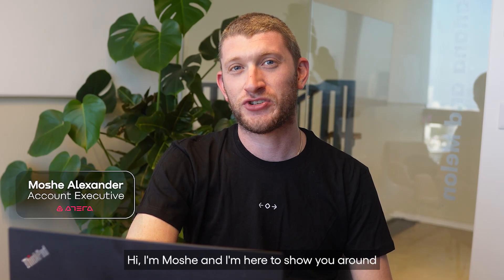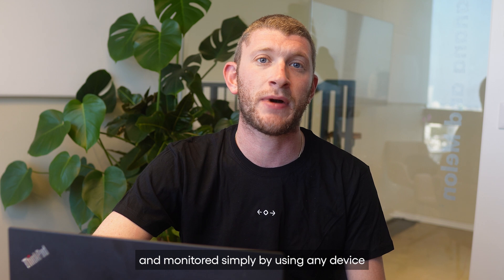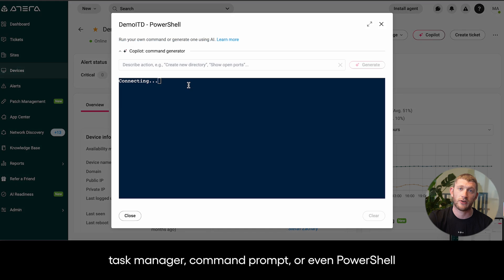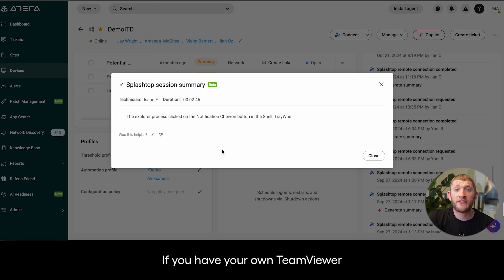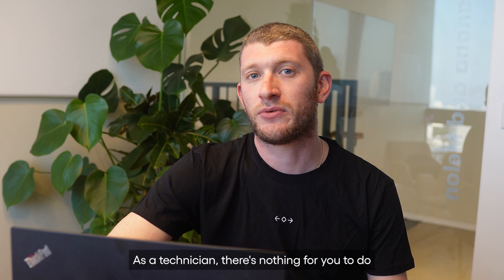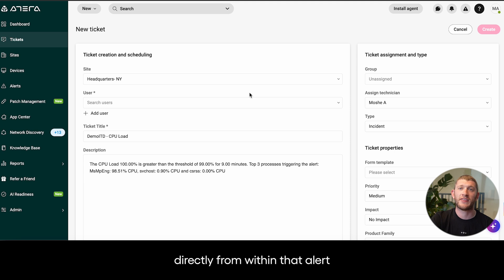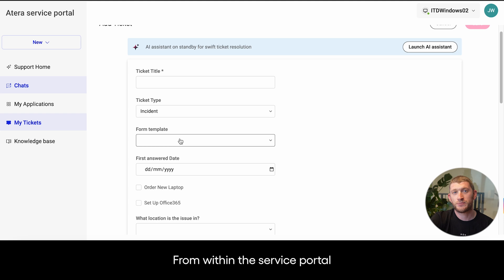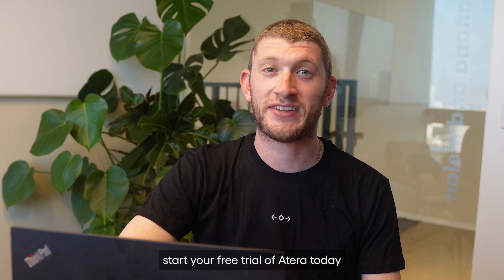Atera's ultimate platform walkthrough